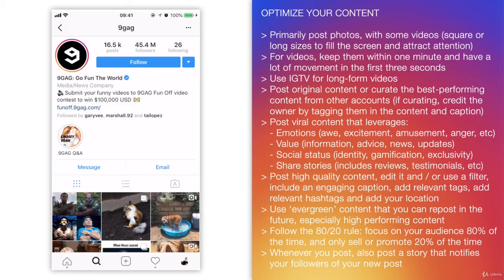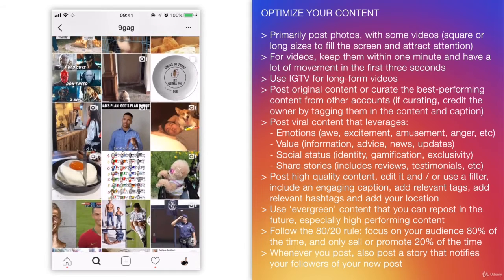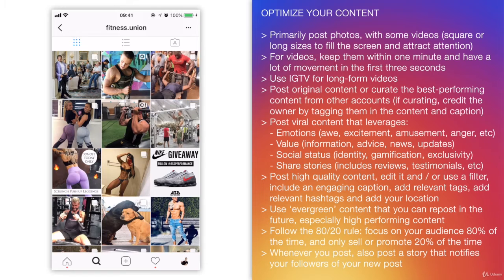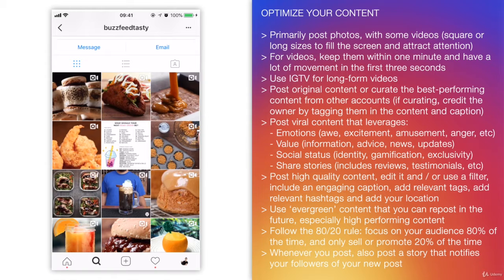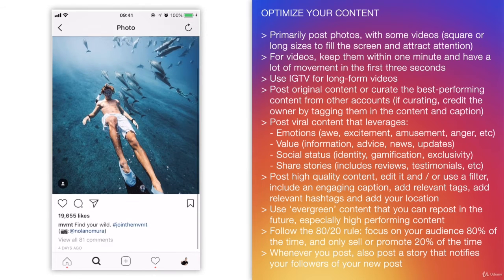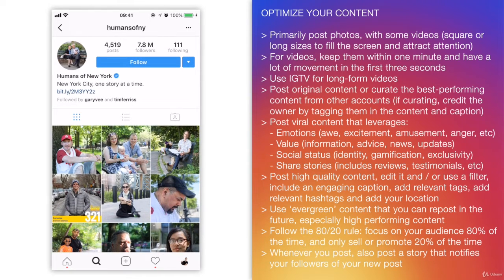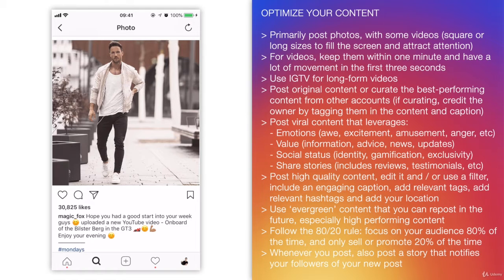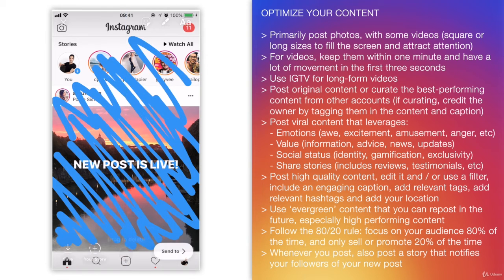Optimize Your Content | Instagram Marketing Strategies That Make Me 6-Figures